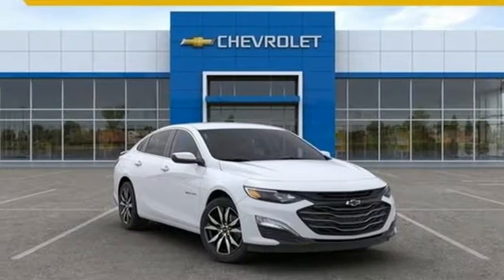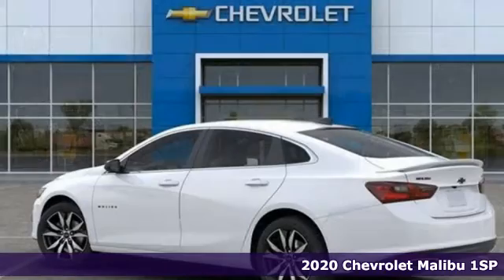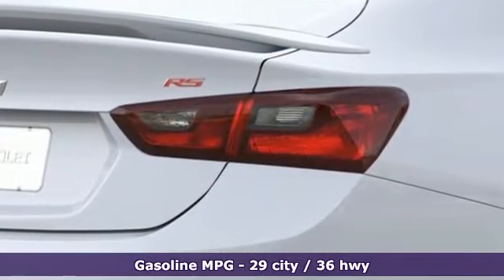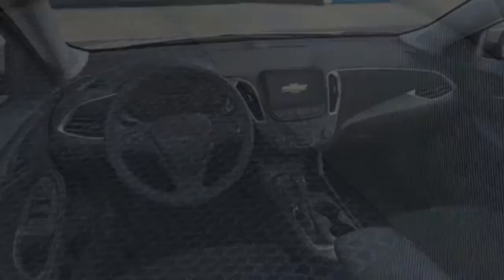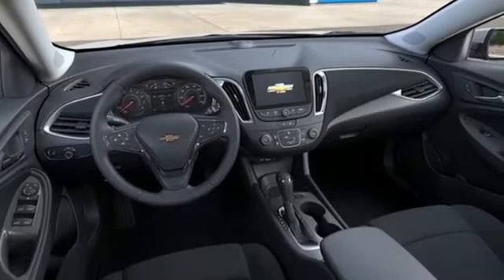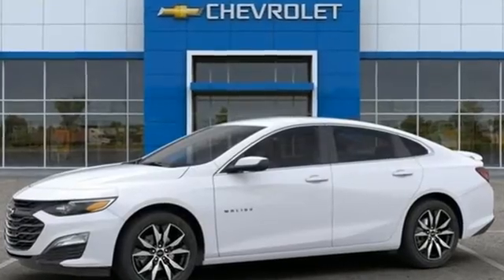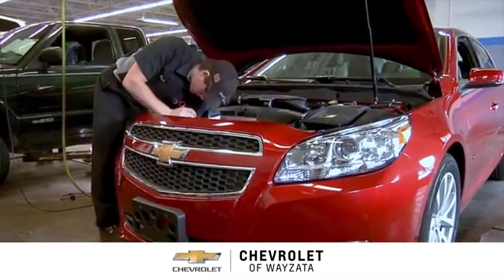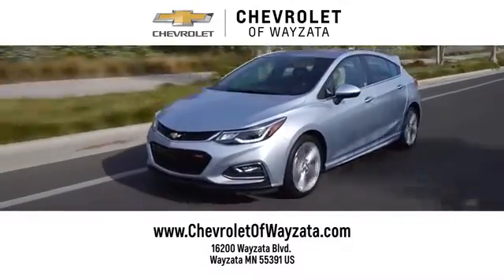New 2020 Chevrolet Malibu Wayzata, MN #26691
Year: 2020
Make: Chevrolet
Model: Malibu
Trim: RS
Engine: 1.5L DOHC
Transmission: CVT
Color: White
Interior: Jet Black
Stock #: 26691
VIN: 1G1ZG5ST5LF123648
Summit White 2020 Malibu RS 6-Speaker Audio System Feature, 8-Way Power Driver Seat Adjuster, Alloy wheels, Compass, Dual front impact airbags, Dual front side impact airbags, Electronic Stability Control, Exterior Parking Camera Rear, Fully automatic headlights, Knee airbag, Leather Shift Knob, Outside temperature display, Overhead airbag, Power door mirrors, Power steering, Power windows, Preferred Equipment Group 1SP, Premium Cloth Seat Trim, Radio: Chevrolet Infotainment 3 System, Rear side impact airbag, Remote Vehicle Starter System, Spoiler, Traction control.brbrbr29/36 City/Highway MPG 1.5L DOHCbrXzilon Interior & Exterior Protection Package added to every vehicle for $899. Price Includes:$2750 - Consumer Cash Program. Exp. 08/03/2020

Address:
16200 Wayzata Blvd